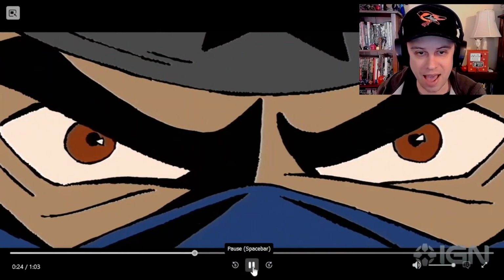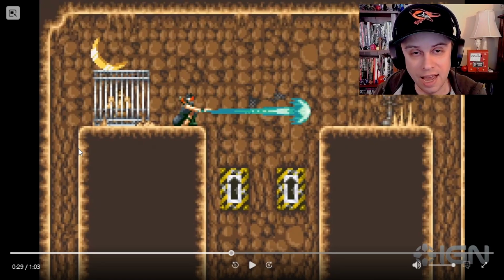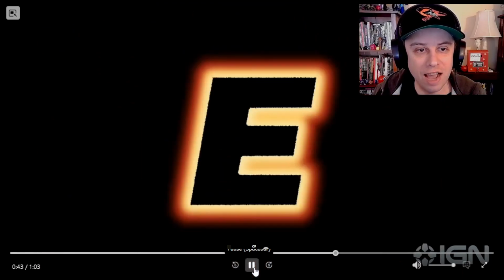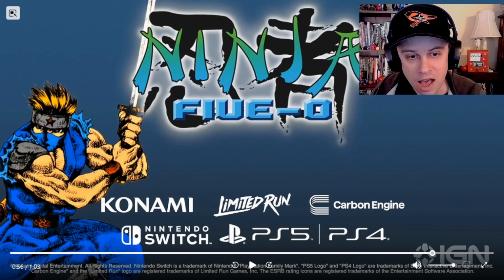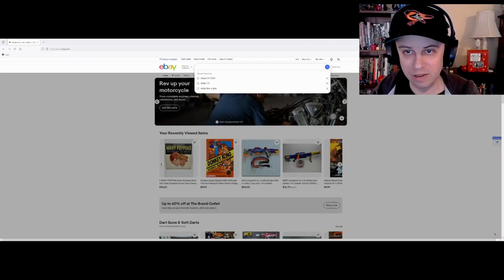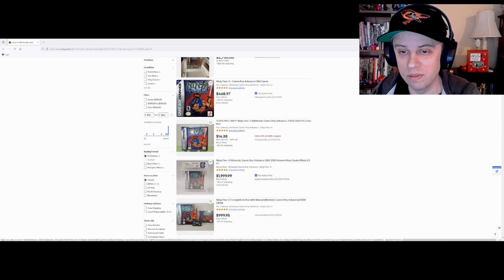Ninja Five-O the most expensive GBA game?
We reacted to the new trailer for Ninja Five-O. This is one of the most expensive GBA games out there and its coming to Switch, PS4, and PS5!